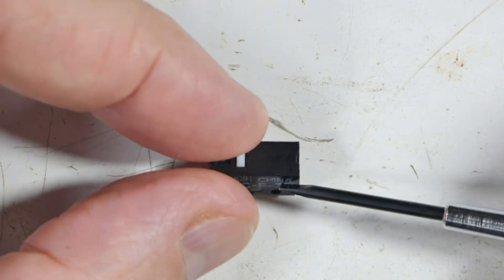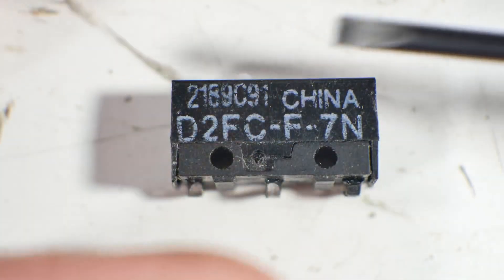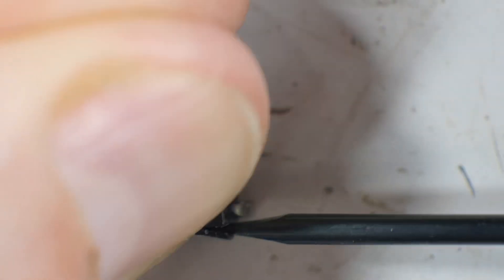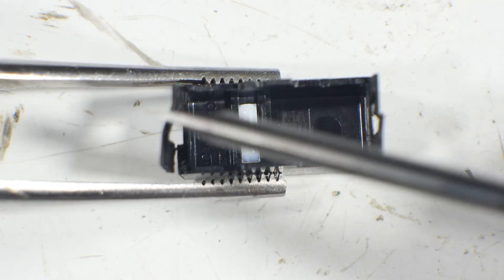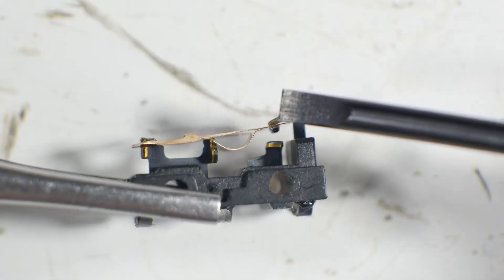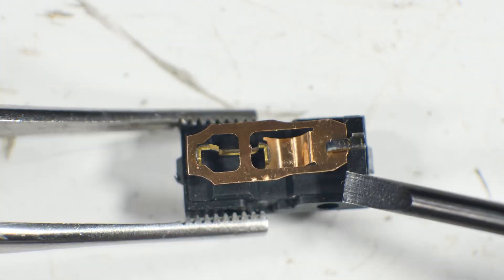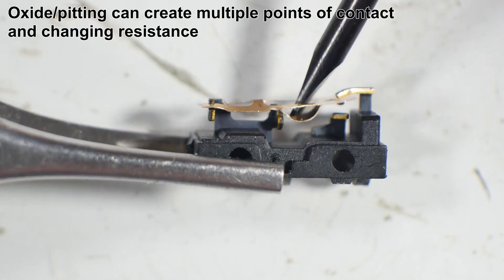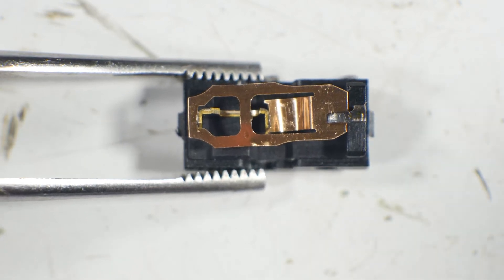Microswitch Teardown (4K)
Thought we'd tear down a microswitch and see what is inside. This one came out of my expensive mouse. (I replaced its switches twice. Got a video on how to do that.) It was suffering from the dreaded "double click".